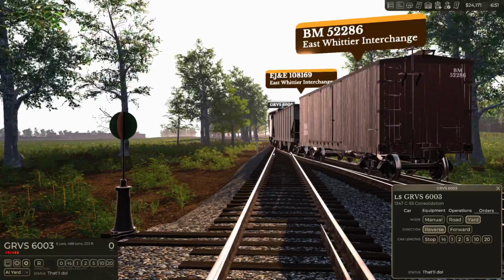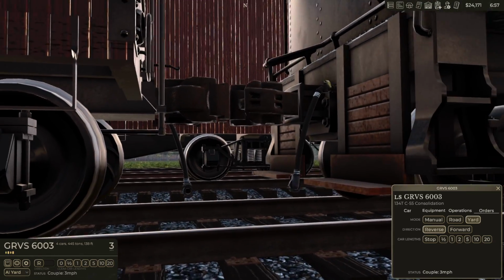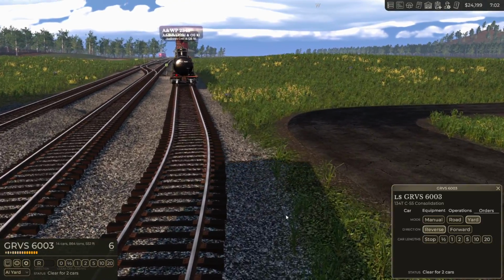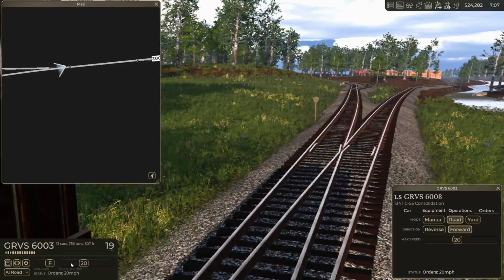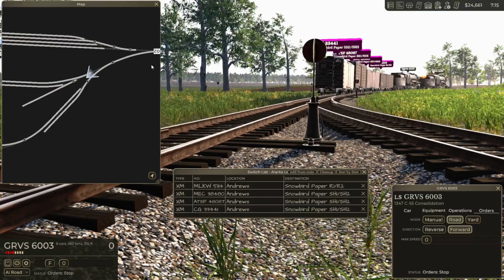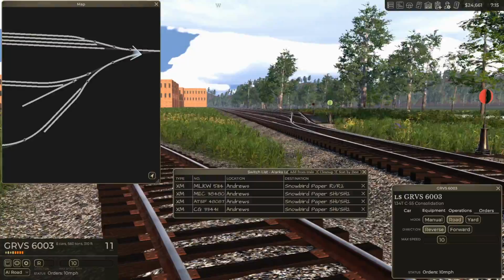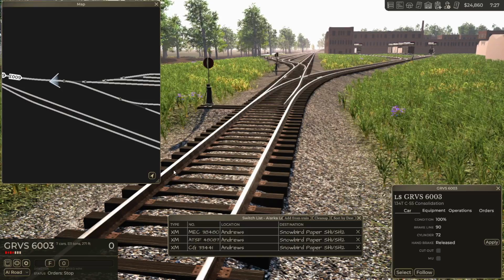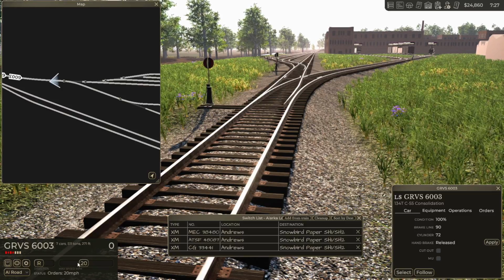Railroader: A day in the life of the GRVS, Part 1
This begins a series following the daily operations at the Great River Systems railroad. The railroad runs from East Whittier in the east, to Andrews in the west. We begin in Andrews, switching cars for Snowbird Paper, and the Oil and Coal concern.